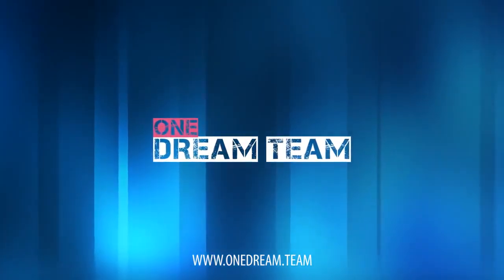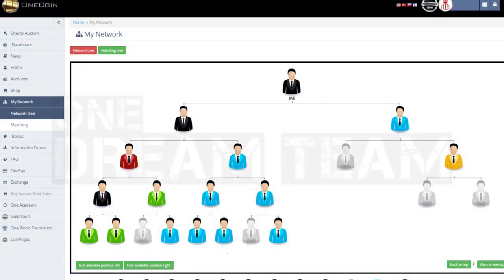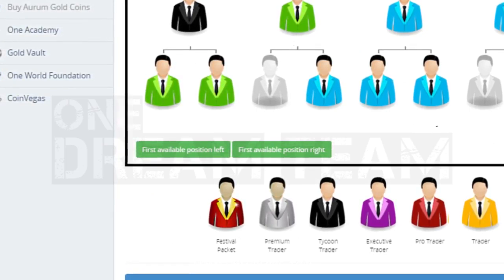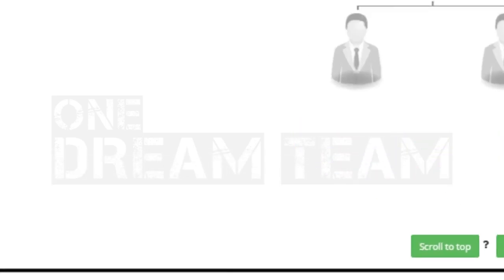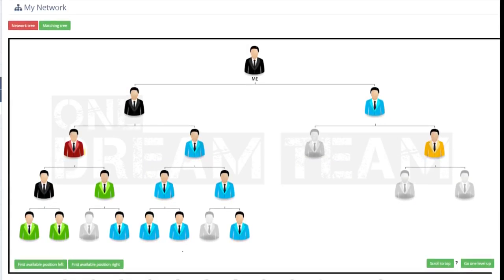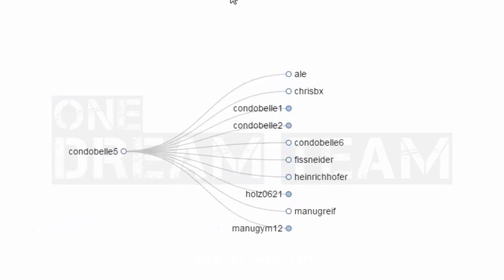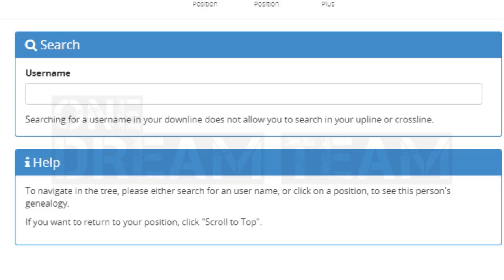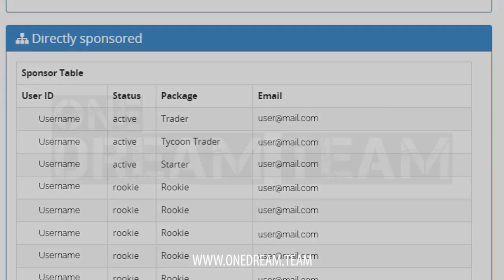One DreamTeam One Coin Tutorials: Network